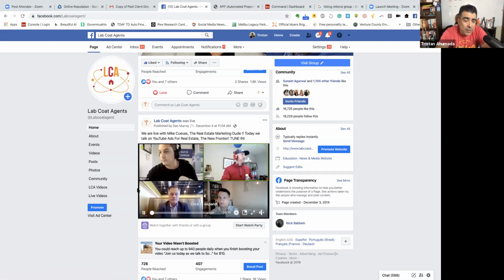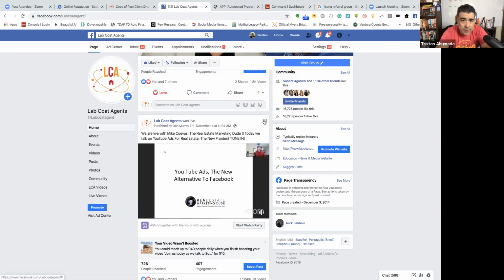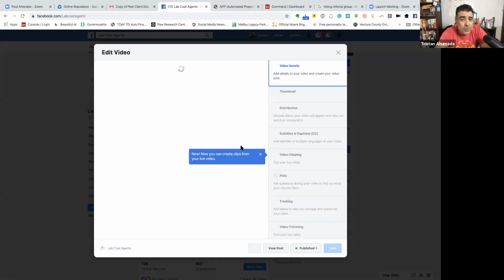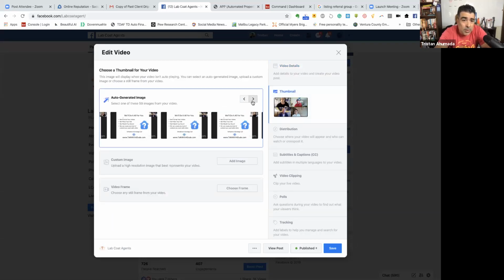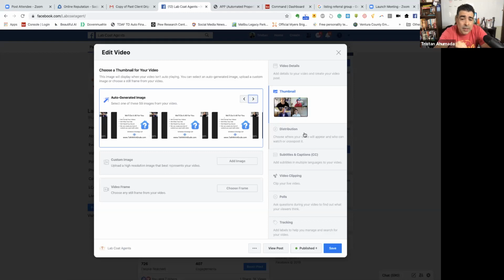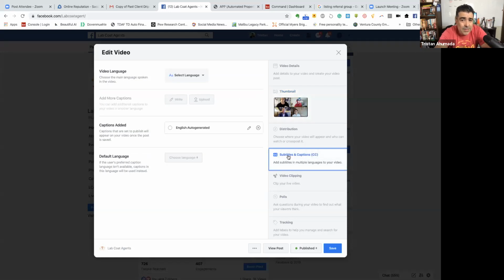Why Your Facebook Videos Need Captions Now: Boost Reach and Engagement Fast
Adding captions to your Facebook videos isn’t just about accessibility. It’s a secret weapon for engagement, retention, and reach.

In this episode, I break down exactly how captioning transforms your content’s impact on Facebook. From boosting SEO to making your videos binge-worthy without sound, we go deep into why you can’t afford to skip this step.

Here’s what you’ll learn:
- Why captions matter more than ever for social media growth
- How to use Facebook’s built-in captioning tools like a pro
- Best practices for creating clean, synced, high-impact captions
- Real-life tips to save time with pre-made caption files

The twist: captions don’t just help the hearing impaired—they help everyone stick around longer
And here’s the joke: If your captions are off by a second, your viewers will be too. Timing is everything.

Captions are more than words on a screen. They’re part of your growth strategy. Want your content to show up on Google, hold viewers longer, and convert better? Then captioning isn’t optional anymore.

Follow Tristan as he takes you with him through his daily activities at work, home, or traveling. Tristan Ahumada will show you how he leads with kindness and how he continues to push to reach a new height in his business. Watch and and grow with him. Tristan Ahumada teaches and speaks throughout the year at different events, to small groups and larger groups of up to 20,000 people. Tristan created and Co-Founded LabCoat Agents, the largest Real Estate Facebook Group in World. He is a CEO, entrepreneur, Luxury Real Estate Agent, and has been in the top 1% of all real estate agents worldwide.

Tristan Ahumada still practices Real Estate in Los Angeles County and Ventura County. Tristan Ahumada, Realtor, has been in real estate since 2004 and focuses primarily on building relationships. Watch Tristan and learn about growing your sales business through kindness, relationships and still keeping your family life in tact. Always leading with kindness.